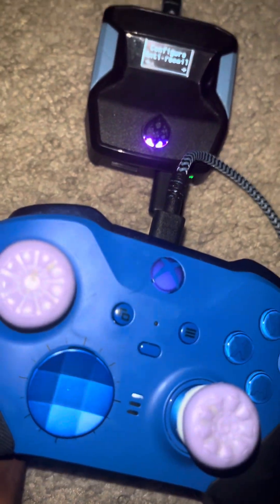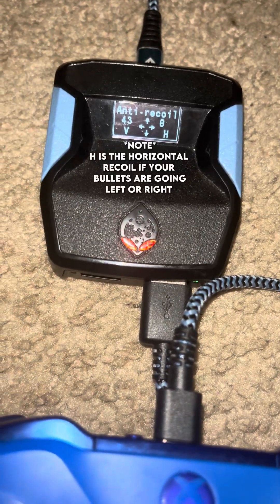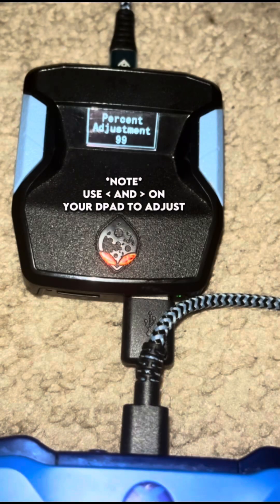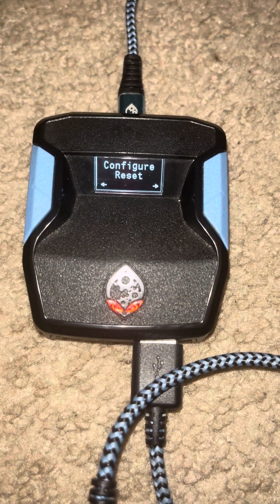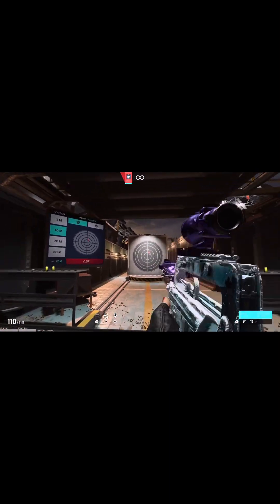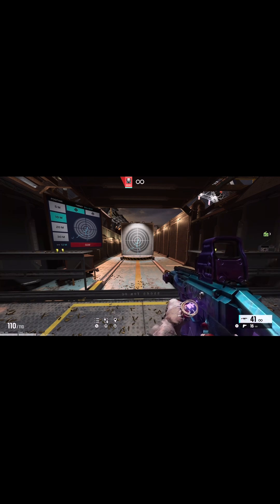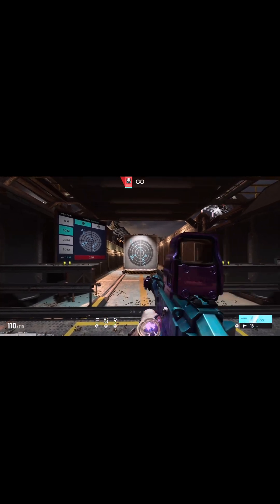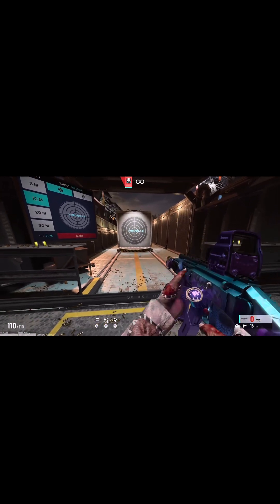How to Use a CronusZen for Rainbowsix Siege (tutorial)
to download the scripts

must copy and paste because im not verified yet :p